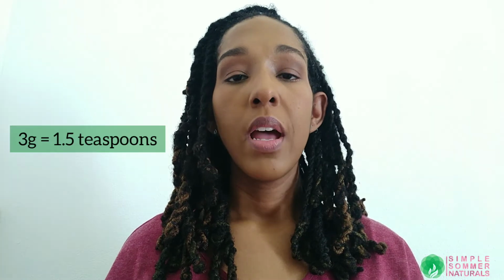Use these 4 SPICES to Beat your Insulin Resistance | Simple Sommer Naturals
Add these spices to your teas, soups, porridge and smoothies to improve the way your body uses sugar!

ABOUT ME:
I'm Dr. Kimberley Sommerville, a Jamaican General Practitioner and Clinical Nutritionist who's dedicated to supporting the health of my community through educational and nutritional aids.

I offer online and face-to-face nutrition consultations for weight loss, weight gain, chronic illness management and hormone imbalances.

0:00 Intro
0:49 Spice #1
2:20 #2
4:20 #3
5:28 #4
7:00 Outro